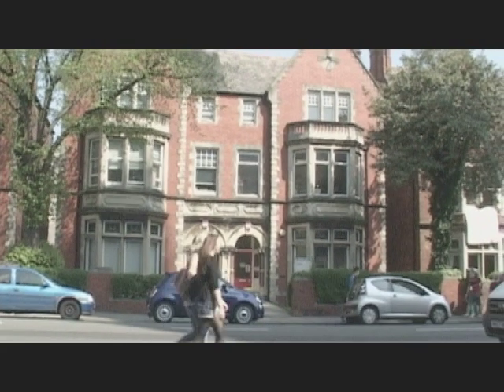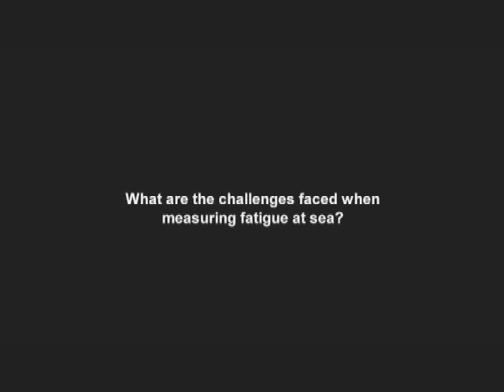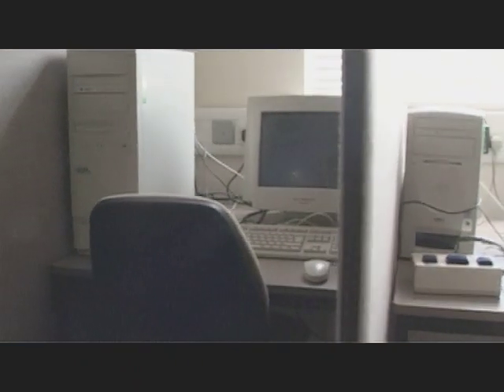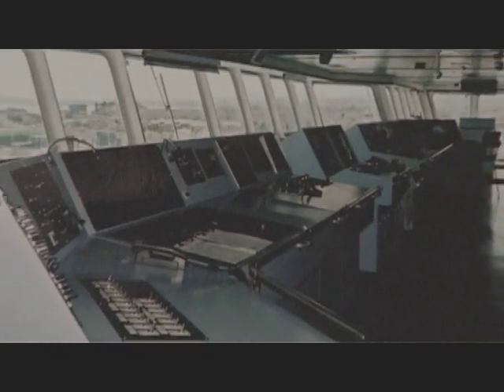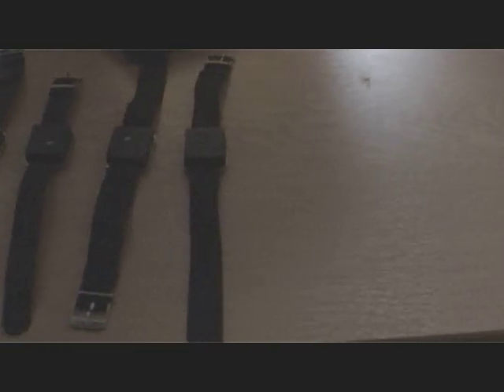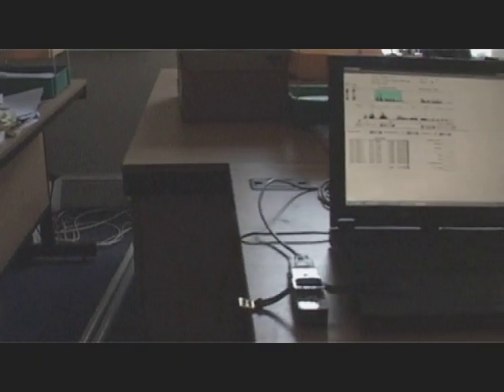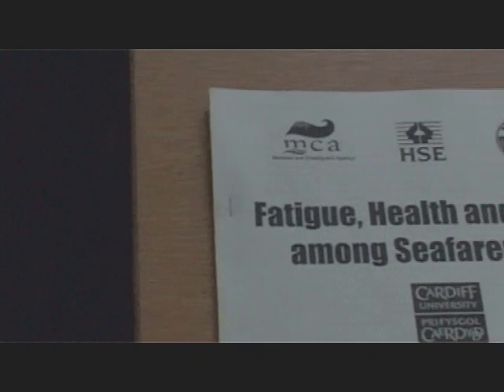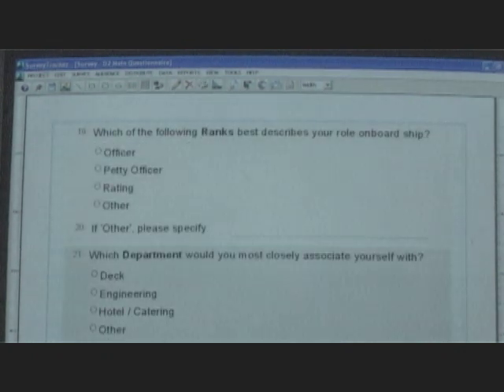Measuring Fatigue at Sea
Video from the Centre for Occupational and Health Psychology at Cardiff University describing methods for measuring fatigue at sea